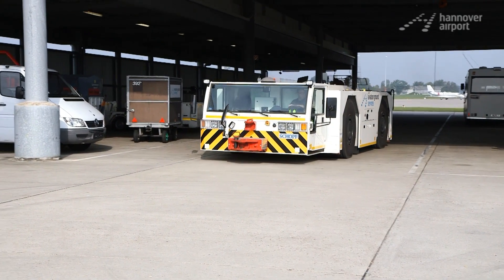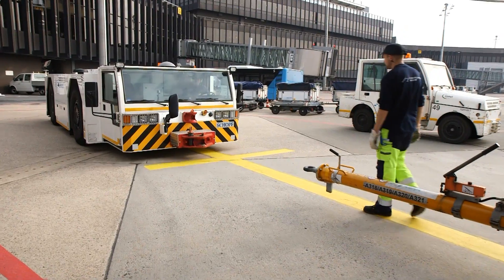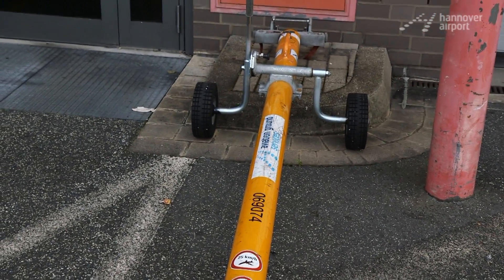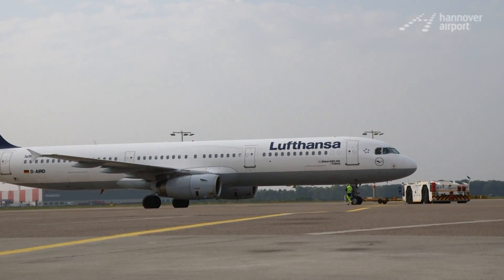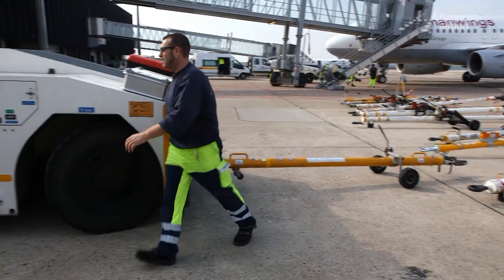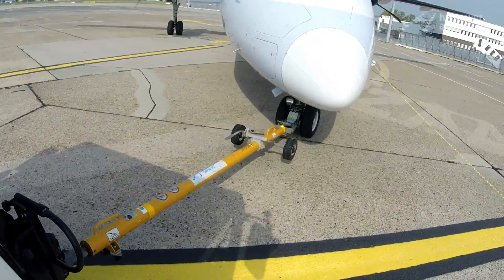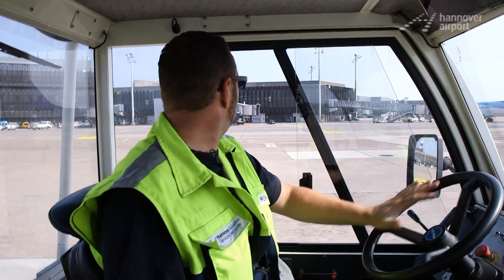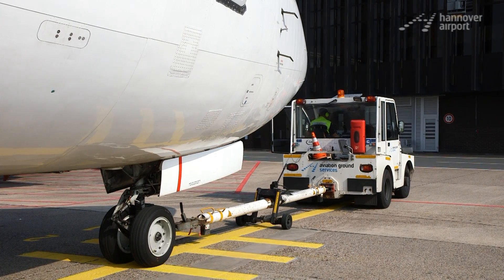Pushbacks - Power pack on Wheels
Airplanes can take us to the other end of the world, transport hundreds of people and goods and cruise above the clouds in the sunlight. But there is one thing they are incapable of doing: Running backwards. That is what pushbacks are for – powerful vehicles which help Boeings and other jumbos removing from the terminal.

This unusual means of transport is one of the most important vehicles at the airport. Its precise designation is F396E.
This conventional tractor with fully automatic transmission and four-wheel drive serves all wide-bodied aircraft at Hanover Airport.
“We call this a pushback. It pushes up front and pulls at the back.
Since airplanes don’t have a reverse gear they must be moved back to the main roller line again.”
To do this the flat, sturdy looking special vehicle moves towards the aircraft.
Via a tow bar as thick as a pipe, the machine is coupled to the nosewheel. Now the pushback is connected to the waiting aircraft.
But not all tow bars are alike.
“There are different kinds of tow bar for various aircraft models. Airbus and Boeing are the most commonly used ones. There is a ‘Dash-8’ tow bar, for example. These are basically the ones we use most.”
With the correct tow bar the Lufthansa plane can be ‘pushed’– which is to say, moved back from its parking position.
The 8-meter-long tug can push 448 tons.
The 52-tonner by Schopf is a real power pack on the apron.
The ramp agent coordinates the towage operation: he keeps constant visual contact with the tug driver and permanent radio contact with the pilot.
A highlight of the F396E is its height-adjustable driver’s cab.
But it´s not the 272 horsepower turbocharger alone which cuts a fine figure on the taxiway. The ‘Challenger’ by Trepel gives a hefty push, too – but to somewhat smaller aircraft.
The CHALLENGER 160 with its traction force of 110 kilonewtons is the smallest vehicle able to tow aircrafts like the Boeing 767 or this Bombardier Dash 8.
Airplanes are not only moved backwards from their park position onto the taxiway – enabling them to roll towards the runway on their own. Sometimes you have to tow them from one parking position to another. Pushback driver Stefan uses the ‘Comet 12 A’ diesel tug by Mulag for this.
Utmost concentration is required here because when you have an airplane on the other end of your tow bar, coordination and precision are called for. After all, the trained drivers have a great responsibility.
“For example you see this red mark on the hatch? The tow bar mustn’t go higher than that. That would damage the landing gear.”
“You can see the destination board up there now. Apron control has entered the type of aircraft which has to go here.
So, let’s park it.”
That’s pinpoint precision – no matter which pushback is on duty at Hanover Airport.